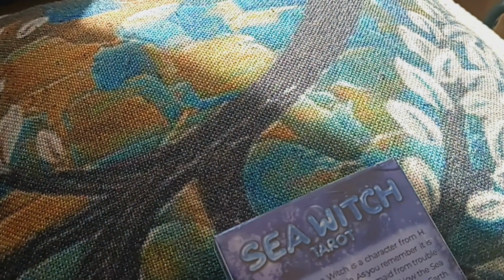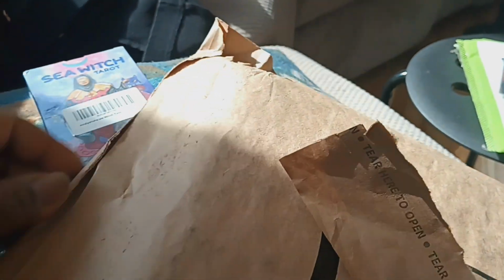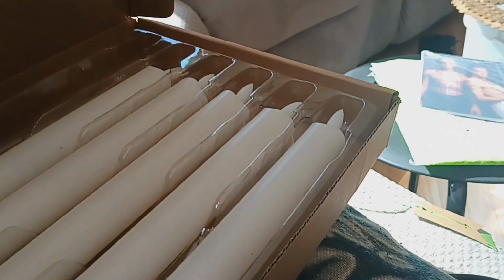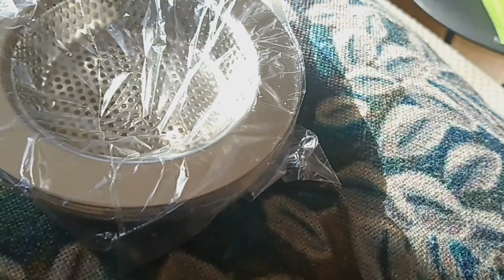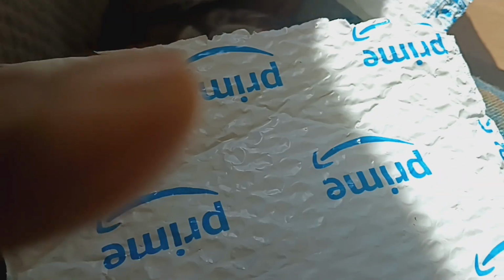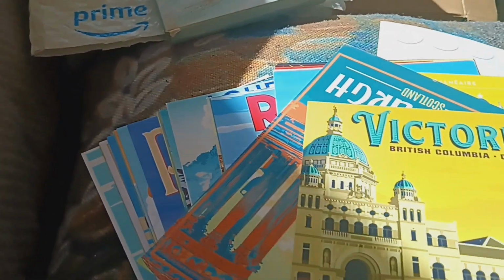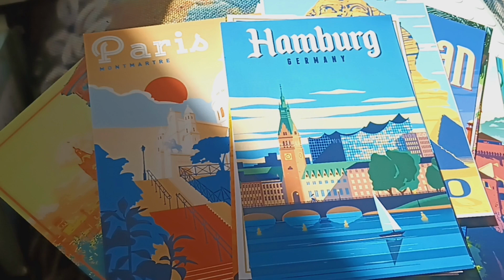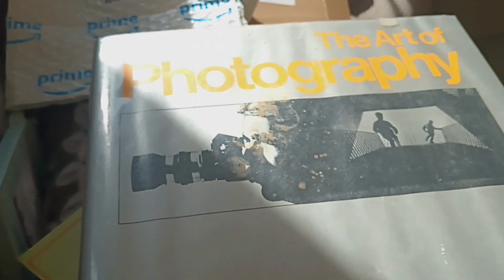Amazon Relationship & Me Thank You and Junk Journal Goodies Let's See What I Received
Thank you! oxoxo

Folks that did not get the discounts or freebies did not use the links.

FOLLOW The Velvet Lounge Life Whatnot LIVE Sales Antiques Vintage Oddities Items

Sell on Whatnot by Being Referred by Me for FASTER Approval!

There's no extra cost to you, just special deals and discounts for our viewers. Your use of these specific links allows me to earn a small percentage via qualifying purchases.

Mailing Address:
The Velvet Lounge Life
c/o Ms. Garrett
JOIN IN THE FUN

- SHARE the videos on Facebook, Instagram, with clubs and more!

- Amazon Wish List:
-  It's FREE and one button click away to join Rakuten for retail, hotel, food, services and more discounts & cash back monthly:

There's no extra cost to you, just special deals and discounts for our viewers. Your use of the specific links below allows me to earn a small percentage. I use the funds towards channel content and occasional doggy treats for Myya.

Viewers FREE DISCOUNTS & OFFERS! Just shop, travel, live & eat as you always do just get a discount on top of it all.
1.  Just shop, eat, rent, travel, repair, find services using RAKUTEN. You will enjoy nice discounts AND quickly earn cash back. We've saved so much money and have shopped via Rakuten for over 3 years! AWESOME❗
2. TUBEBUDDY is YouTube's Best Friend for Life. It's a companion that speeds up your video creation, editing and upload experience.
3. We will send you a supplier list for FREE.
At checkout USE CODE: eats-merry69rui
5. eBay is a good source for finding deals!